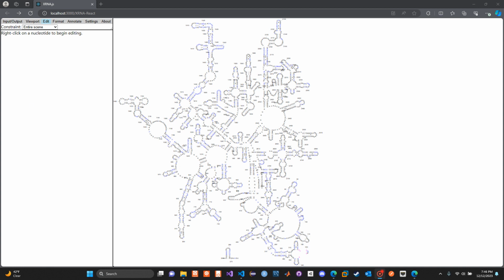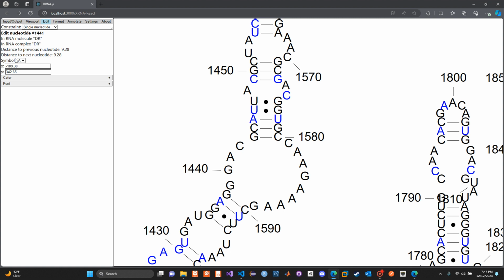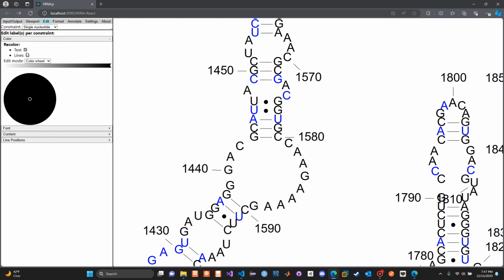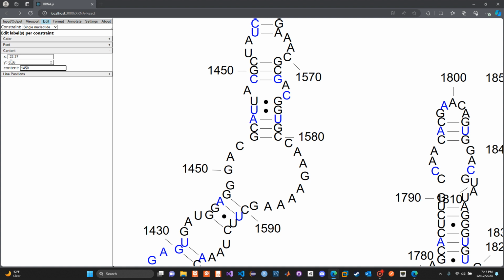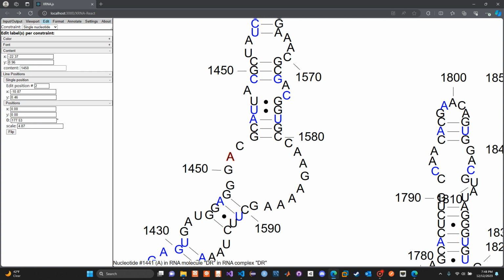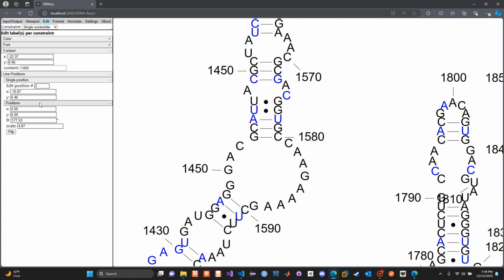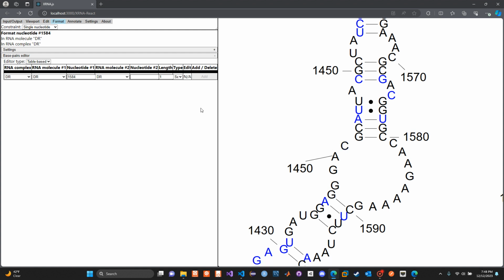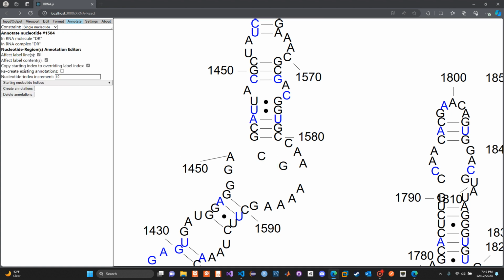XRNA.js - "single nucleotide" constraint